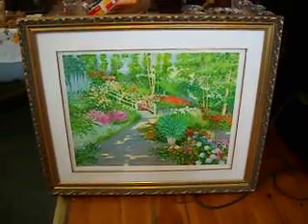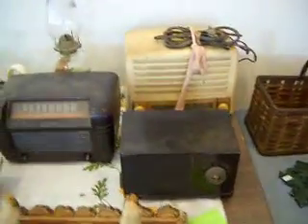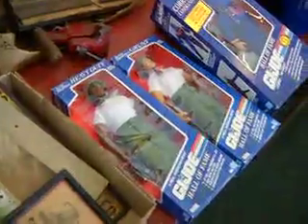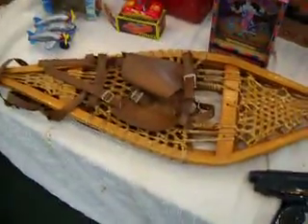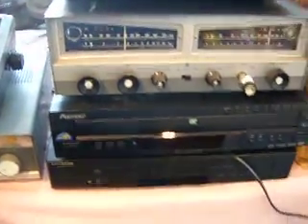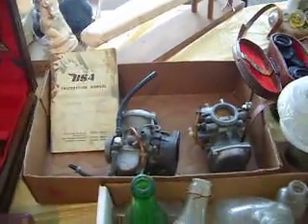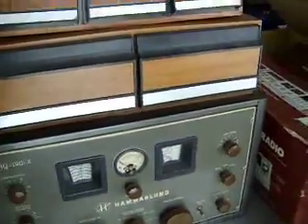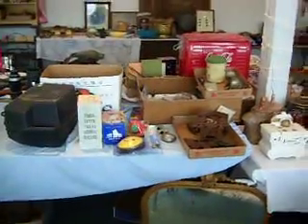Barre Auction on 12/29/10 at 6:30Pm 1797 West St Barre Ma 01005